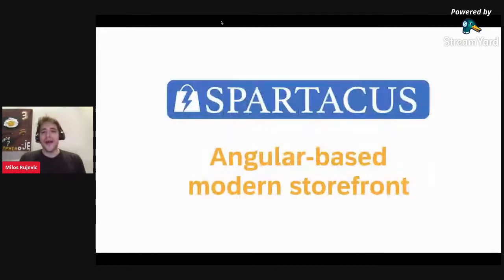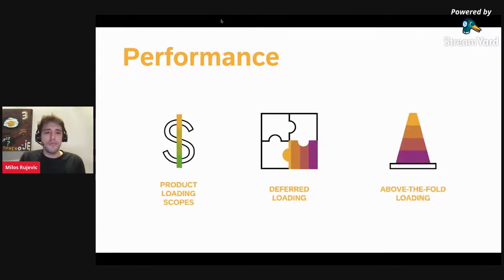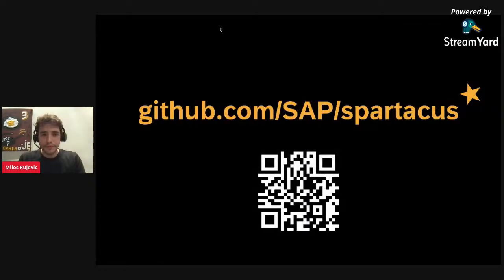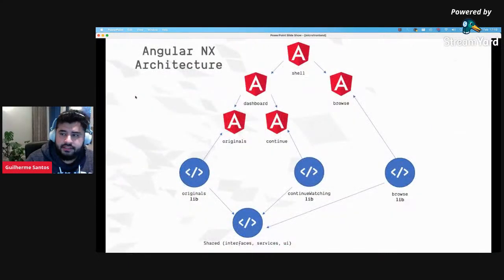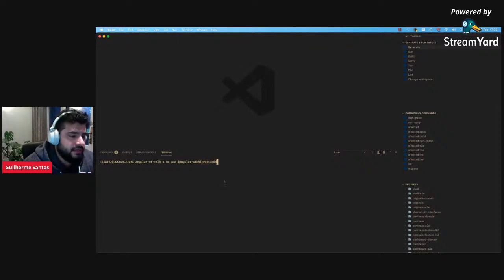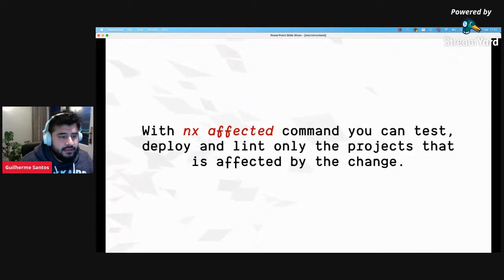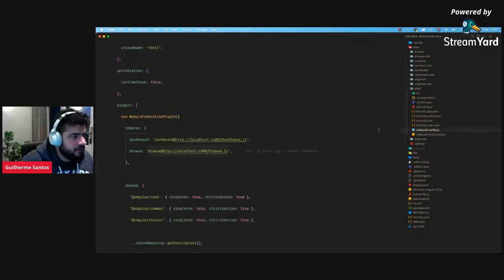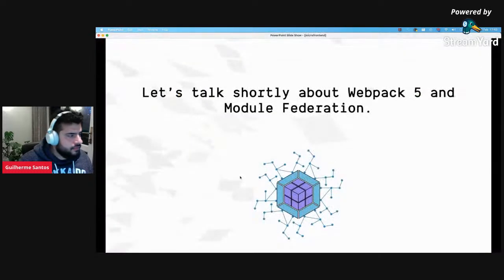#2 Angular Belgrade Meetup - Miloš Rujević and Guilherme Santos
★★★ Talks:

★★ This is SAP Spartacus!

★ Talk details:

Want to build an e-commerce SPA with Angular, having SEO and configuration in mind, look no further Spartacus is here.

★ About speaker:

Miloš Rujević - In Angular world since AngularJS 1.0, prefers convention over configuration, always on lookout for new tooling and frameworks.

★★ Microfrontends and Nx

★ Talk details:

Nx + Microfrontends - A game changer way to create, maintain and deploy your projects.

★ About speaker:

Guilherme Santos - Frontend developer since 2009. Fanatic for structure and architecture improvement, I found in Angular the perfect tool for development.

Do you want to speak at the Angular Belgrade Meetup?